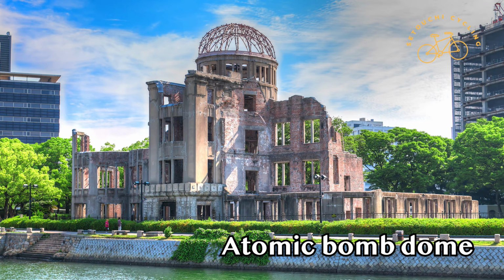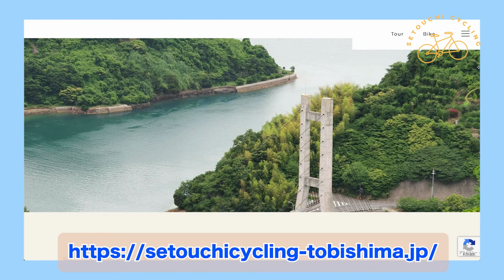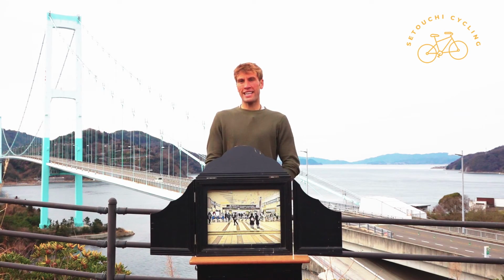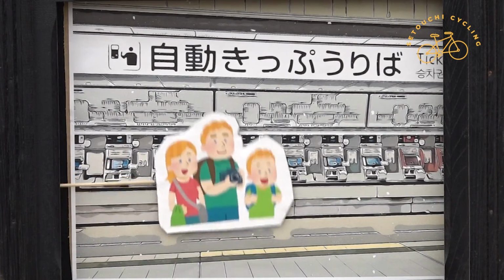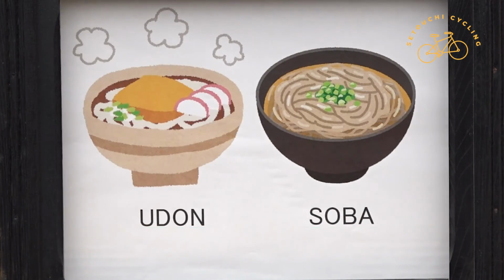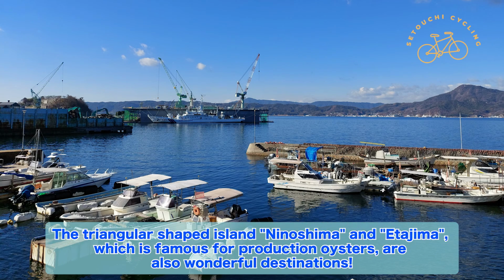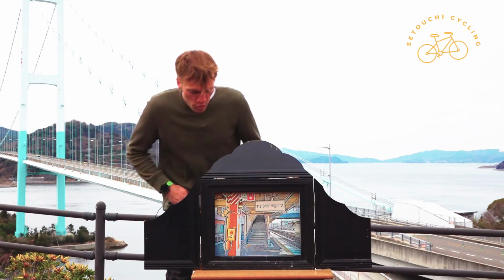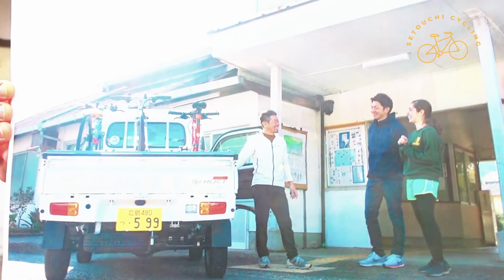How to get from Hiroshima City to Tobishima Kaido Bike Rentals.